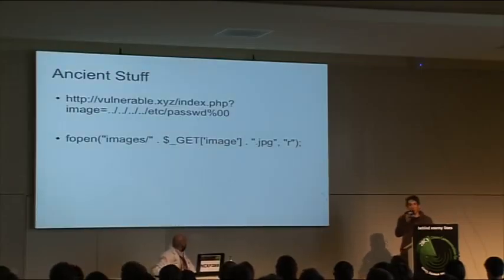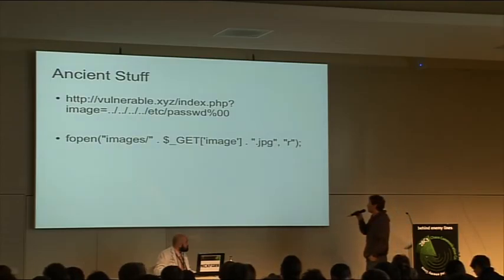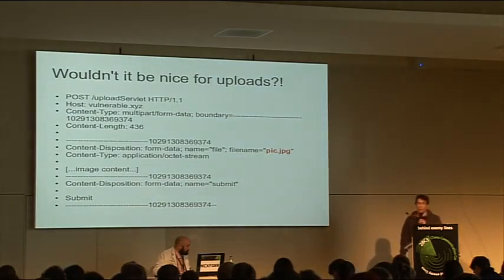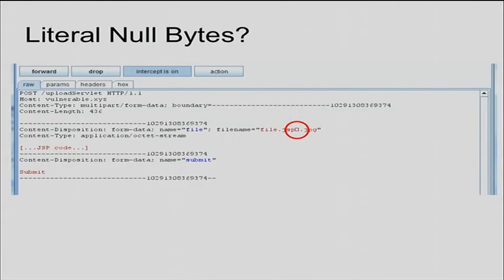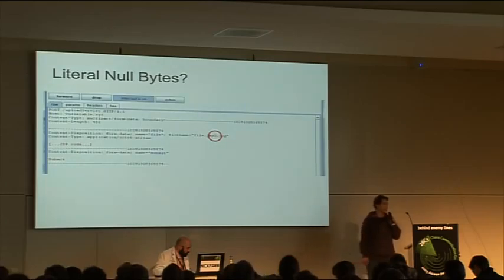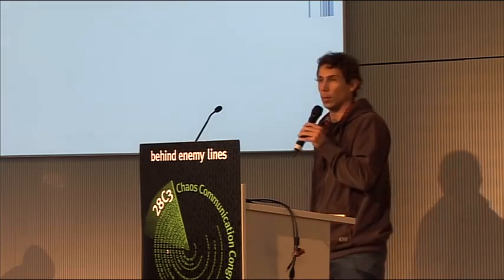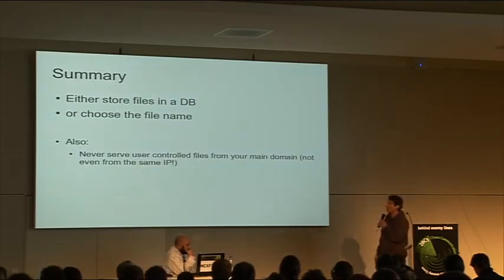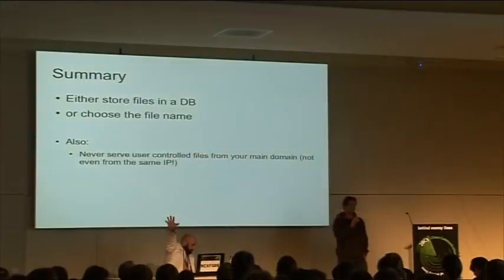28c3 LT Day 4: Null Bytes Revived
An interesting glitch in how java webservers handle null bytes in headers, that might allow to truncate file extensions in uploaded files.